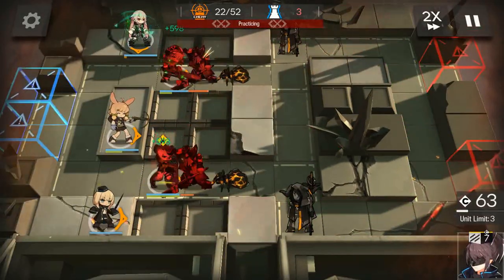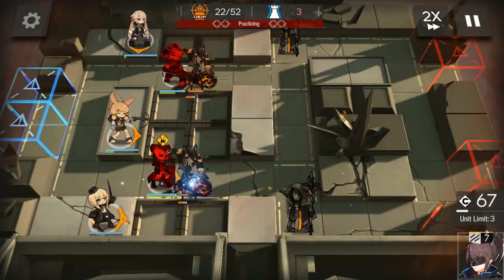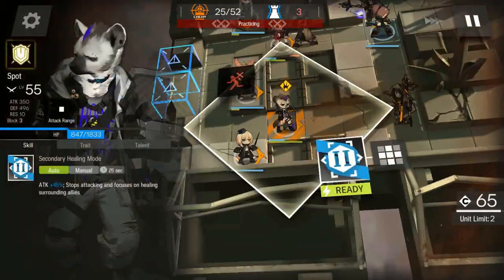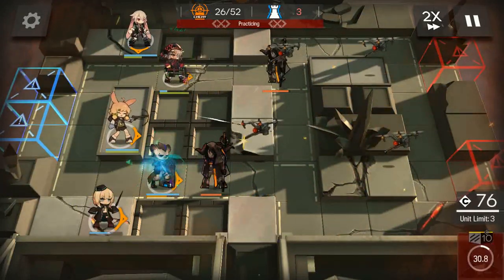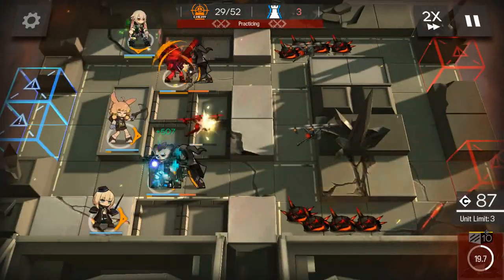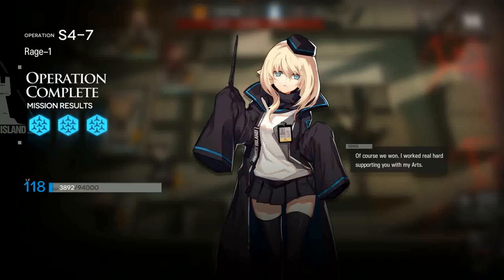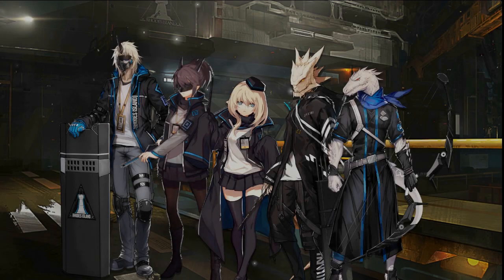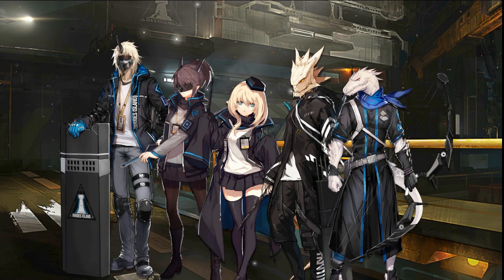T-S4-7 35pts Reaching forward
When enemies doing ranged and otherwise strange damage (explosions) make up a lot of the enemy force, then sometimes it's best not to play optimally. When you put melee units in the front, they take all the incoming damage, which can be great, despite having sub-optimal archers. Here's a stage where we use just that to mitigate how much we take from spiders and mages.
The T series is like the O series, but with some alterations that reduce the barrier of entry. It's the easiest series for a fresh account to experiment with, as the difference from the O series, is that robots are considered the same as 4 star operators, reducing the requirement of "limited" characters such as Terra Research commission.

As such, bringing one two star is the new "1 pt" and 3 stars are the new "10 pt", etc etc.